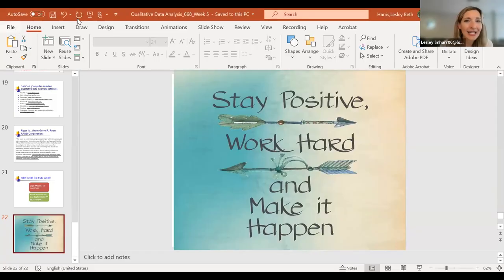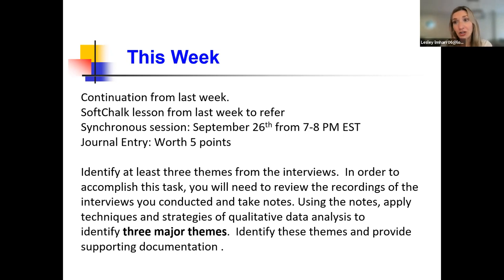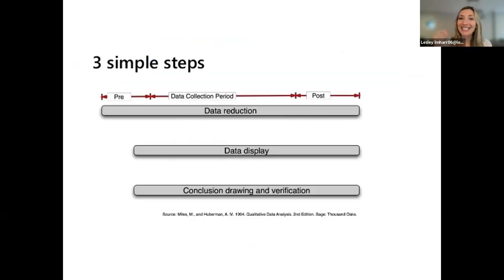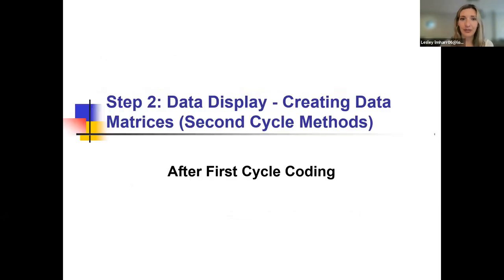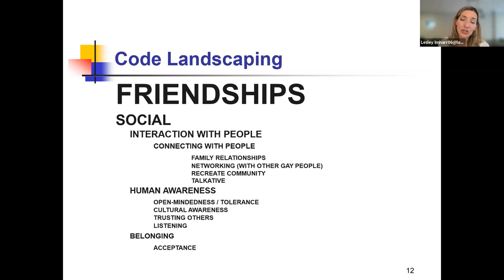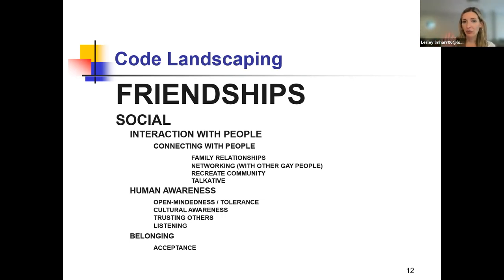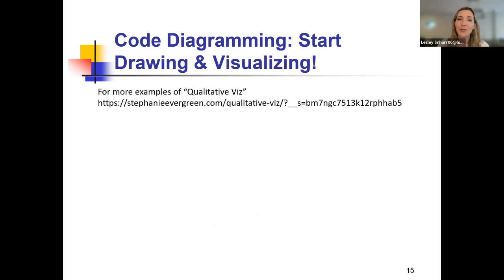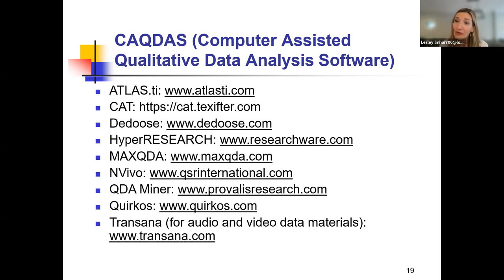Week 5 SW 668: Qualitative Data Analysis in Evaluation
Please note that around the 15 minute mark, the internet cuts out so there is a 1 minute pause. No information is lost, so please keep watching until the end.